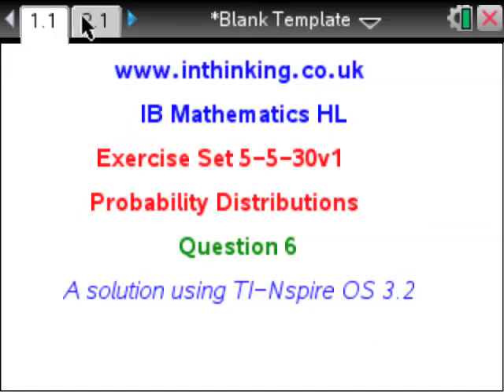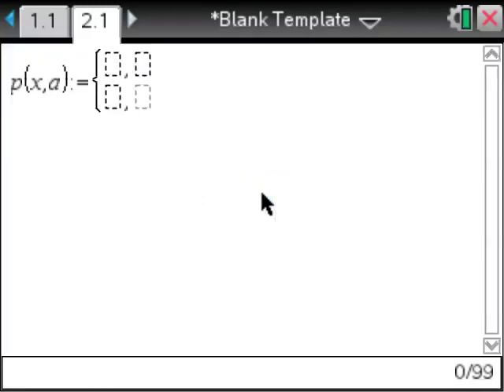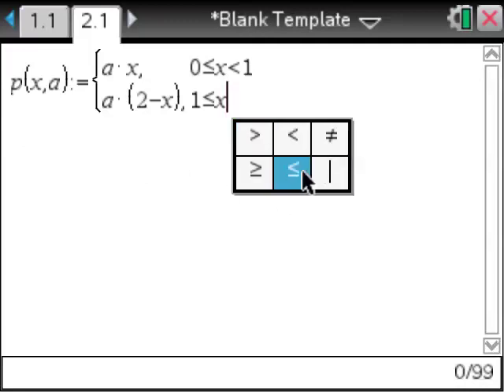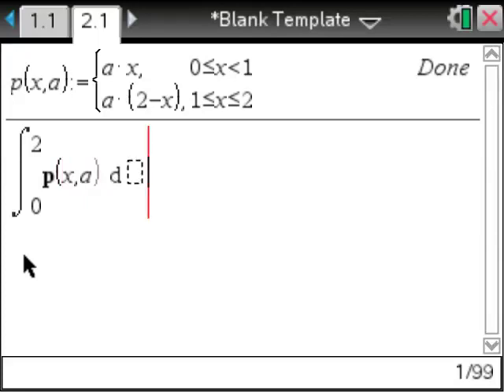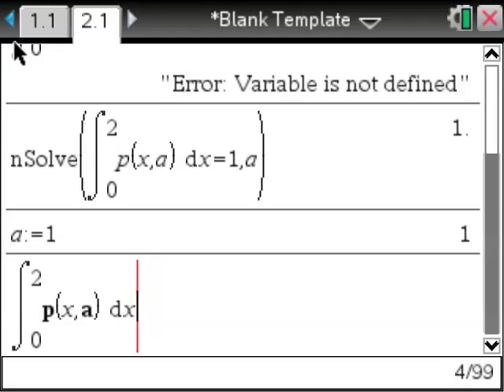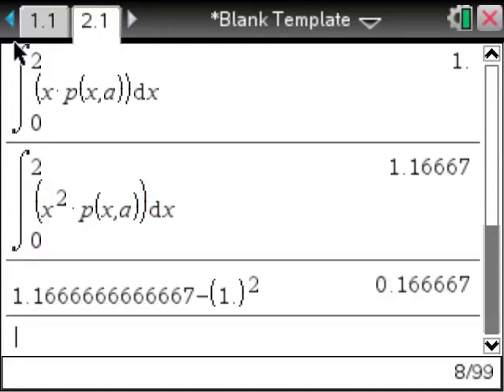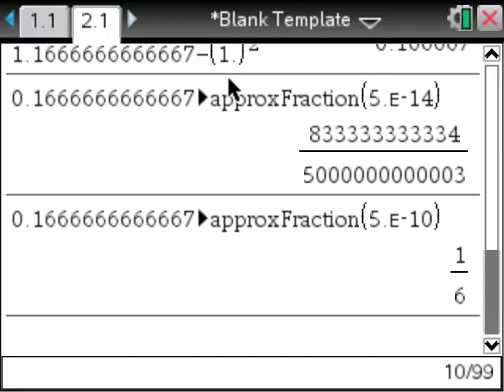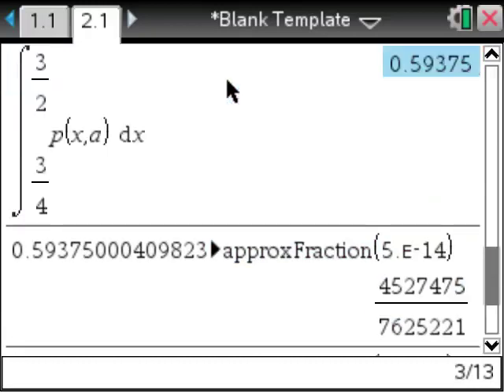5 5 30v1 qn06